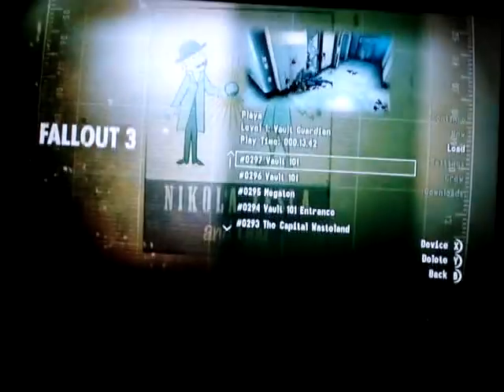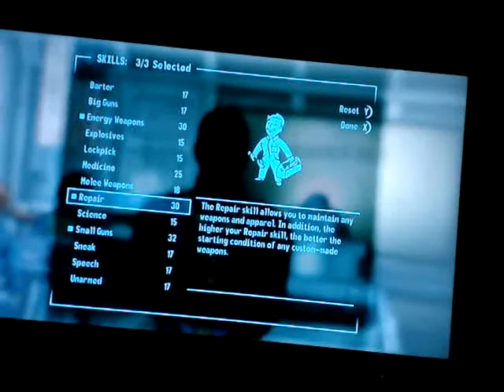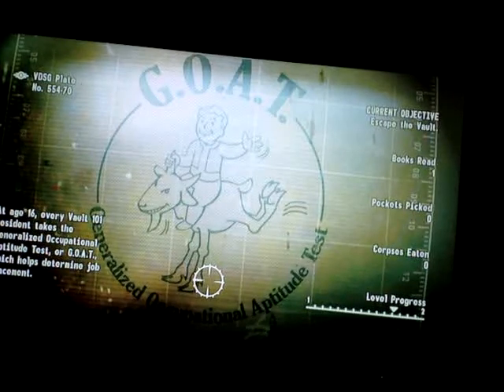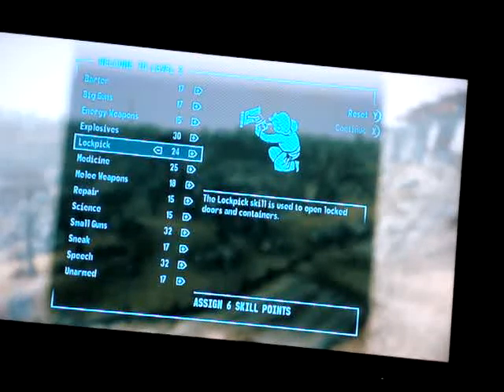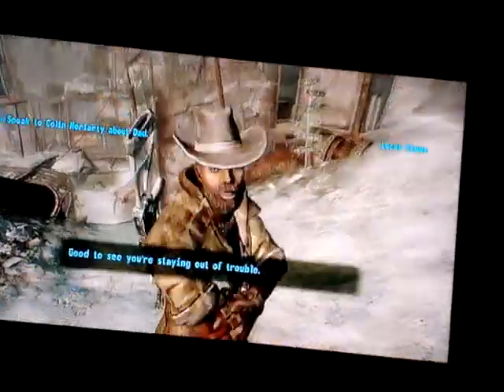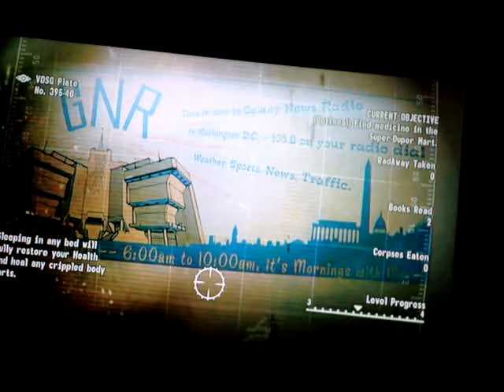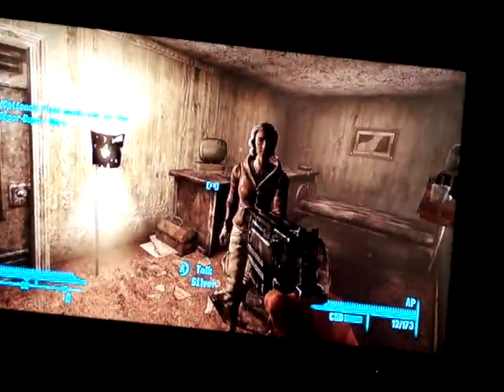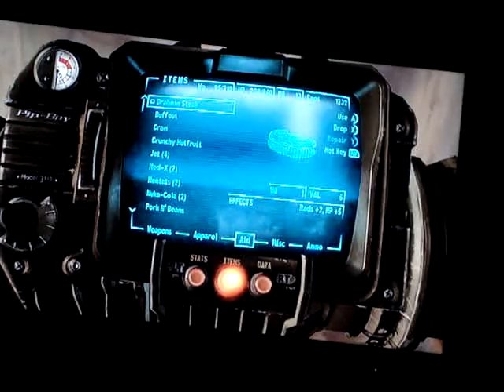Fallout 3 : 1000 Caps Bad version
So your fresh out of the vault and all your hearing about are these "bottel cap" things, I know how to get you 1000 of these, 1234 to be excact